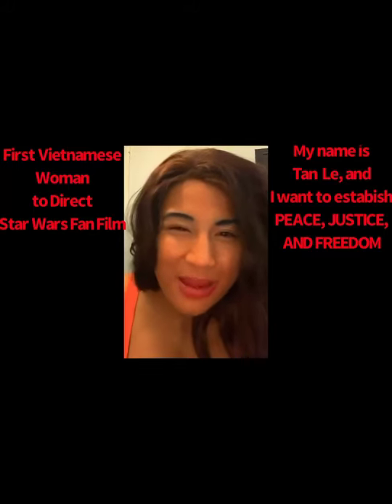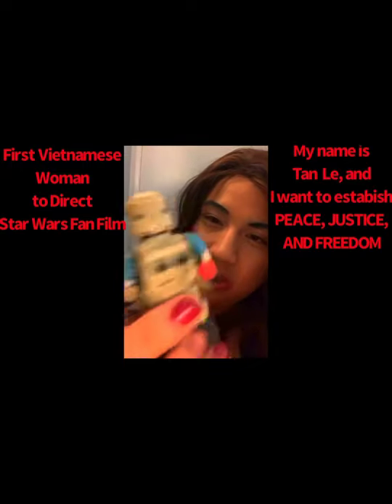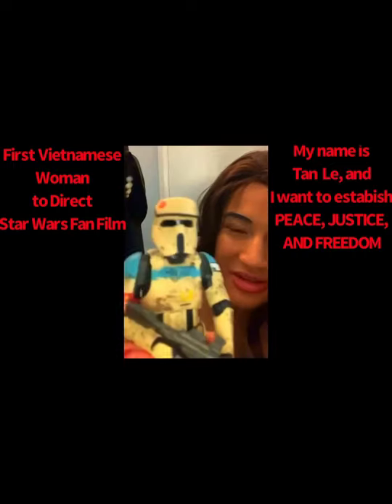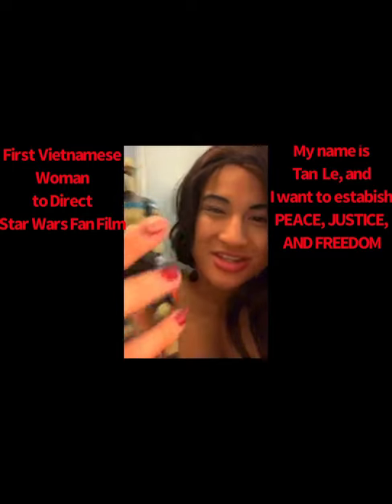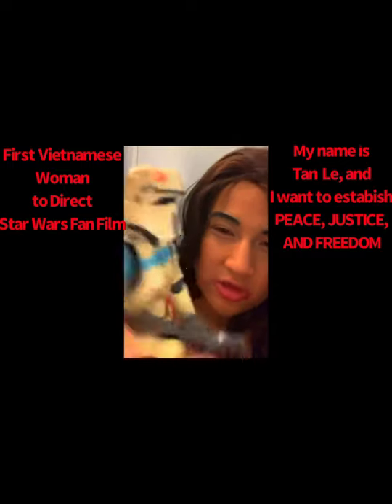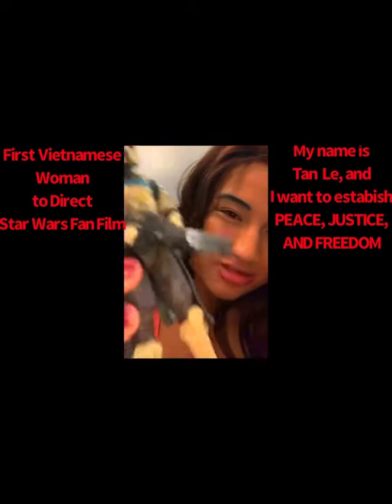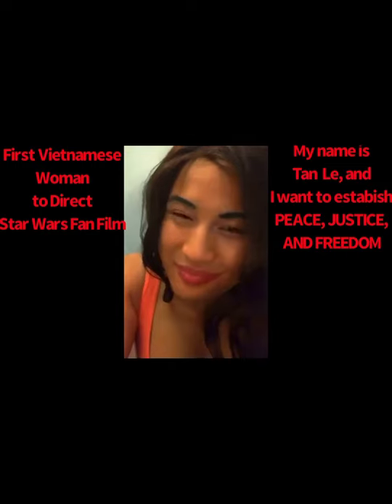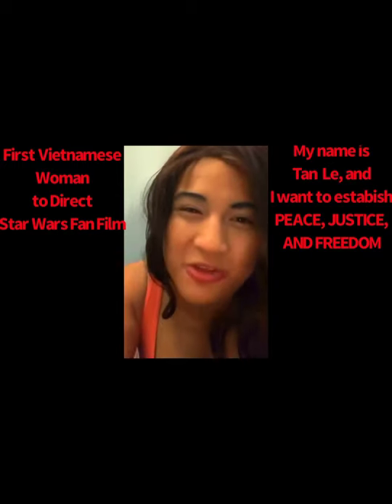TAN LE REVIEW STAR WARS ROGUE ONE TROOPER, Star Wars Fan Film DIRECTOR-THE OLD REPUBLIC SITH LORDS